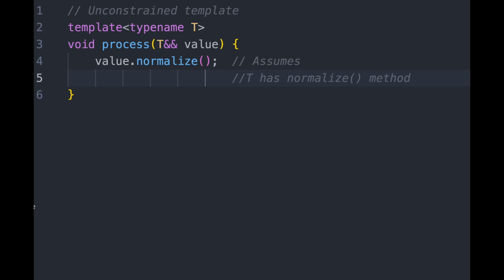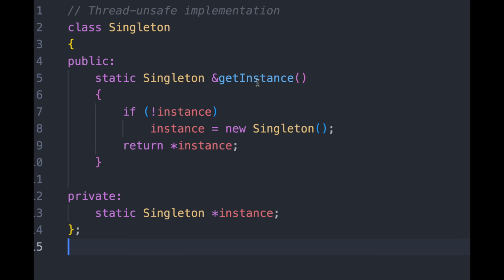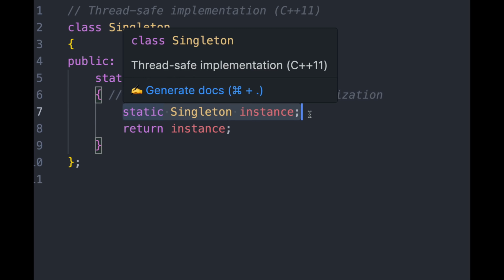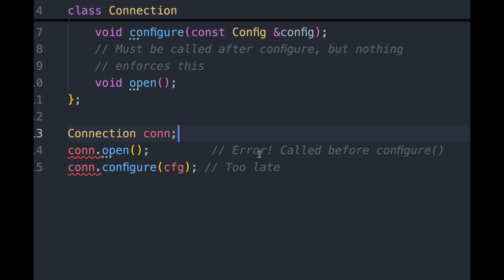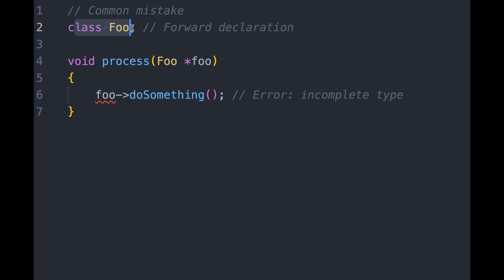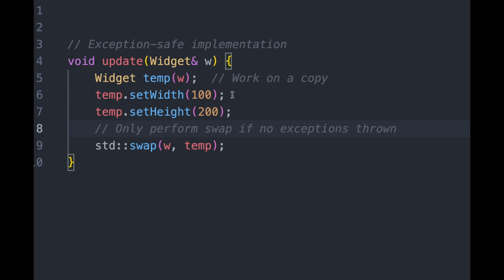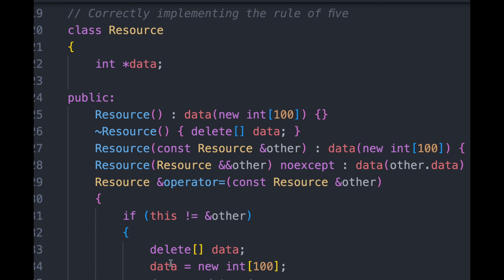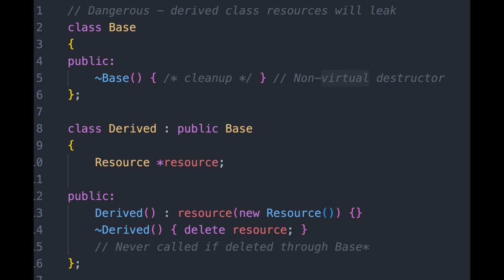11 nooby C++ habits you need to ditch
How many nooby C++ habits do you have?

Up your C++ skill by recognizing and ditching these nooby C++ habits. Post how many you fell for!

Topics covered:

Template metaprogramming without constraints
Misunderstanding move semantics
Thread-unsafe singleton implementation
Raw new/delete in modern code
Hidden temporal coupling
[Mystery habit #6 not included!]
Improper forward declaration
Failing to account for exception safety
Using std::bind instead of lambdas
Violating the rule of special member functions
Non-virtual destructors in base classes

Whether you're a C++ beginner or have years of experience, these insights will help you write more robust, maintainable, and efficient code.